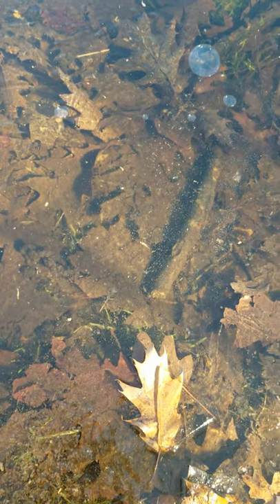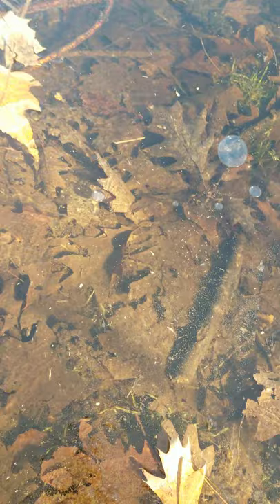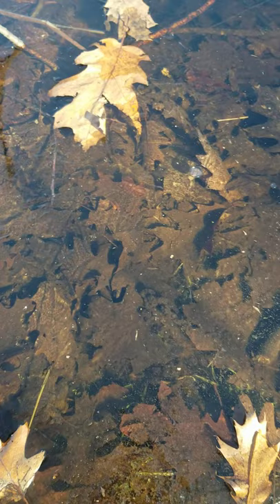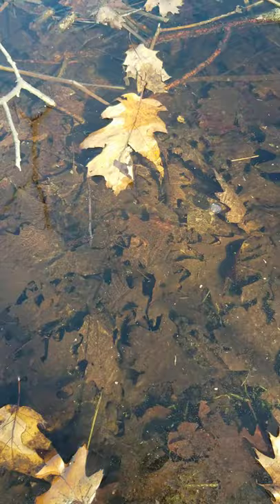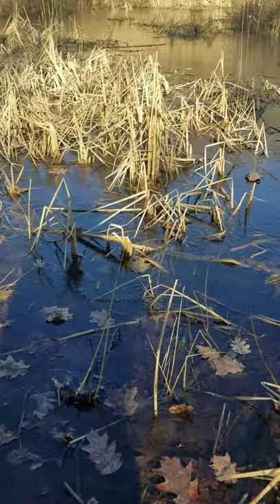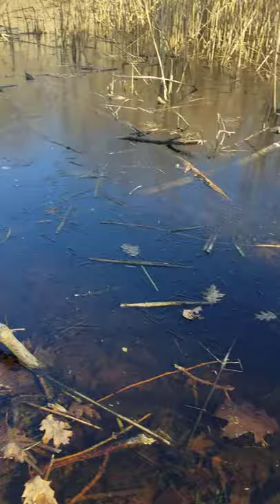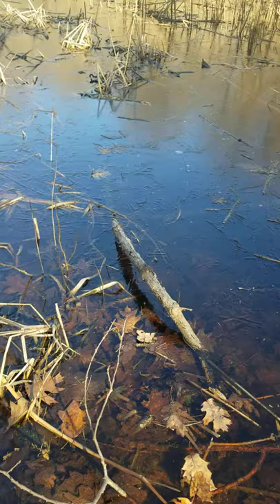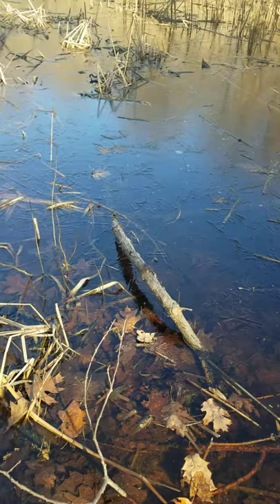Birthday herping in January for spotted salamanders. Let's see how this spot looks in a few months